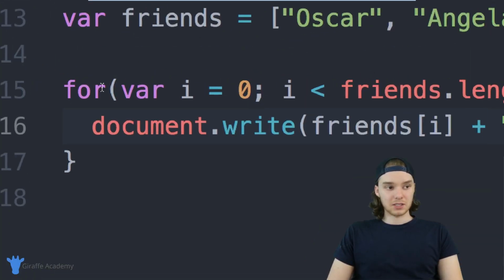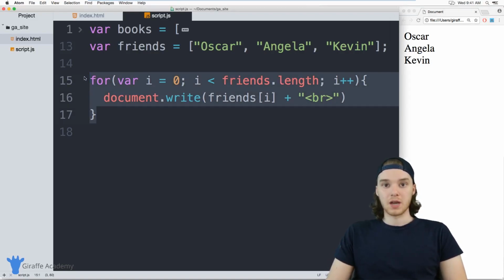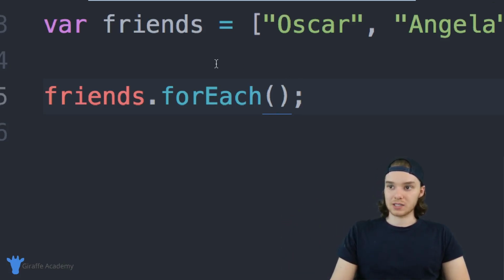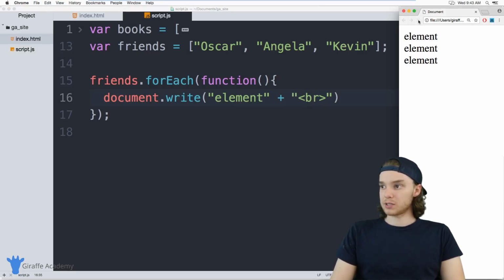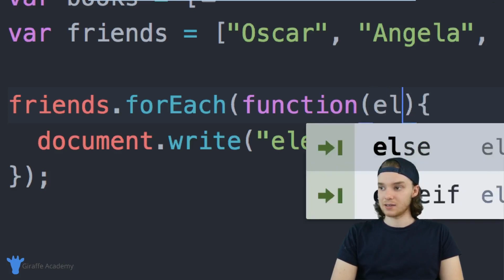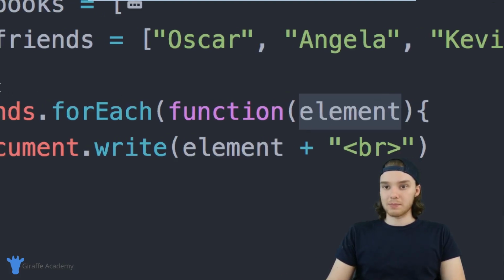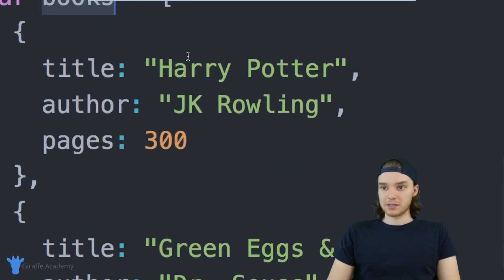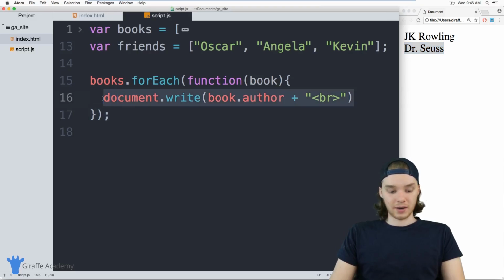For Each Loops | Javascript | Tutorial 26